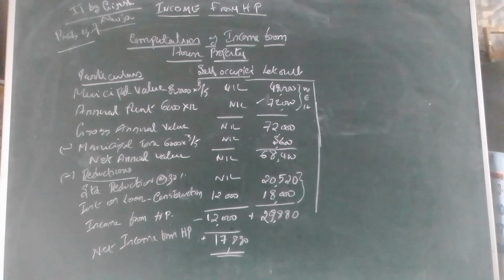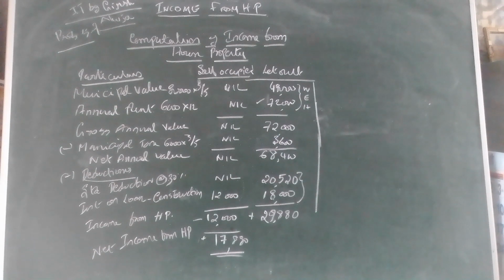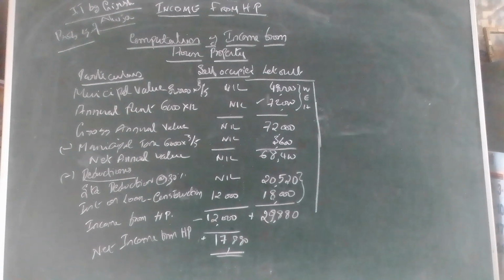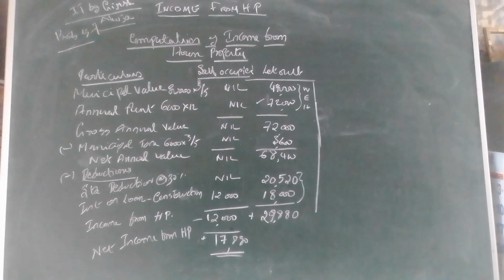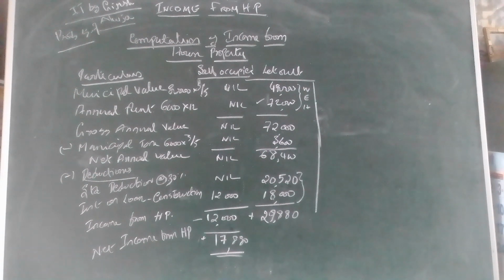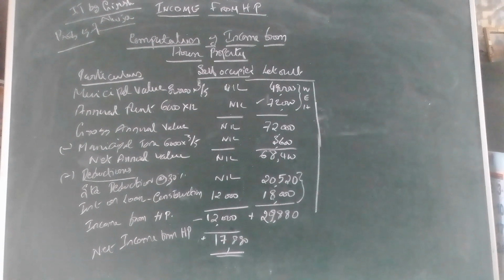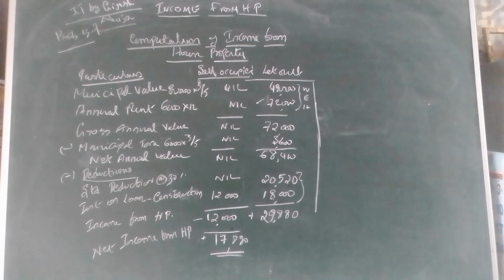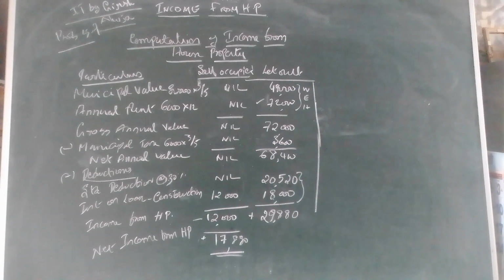Income from HP prob 7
Basic prob